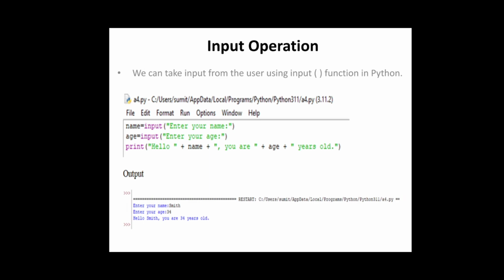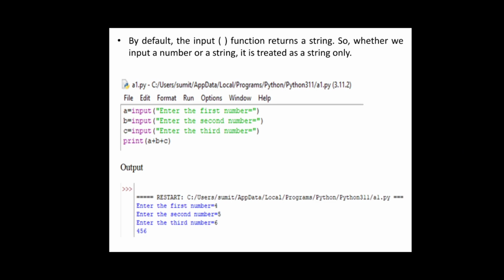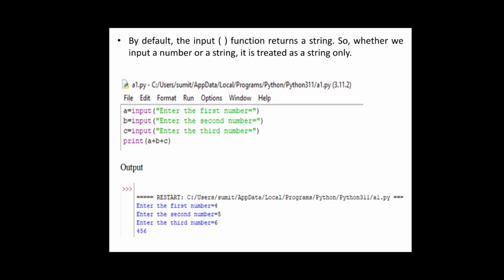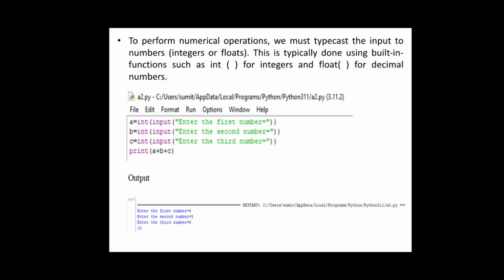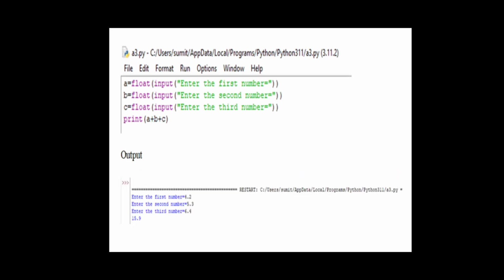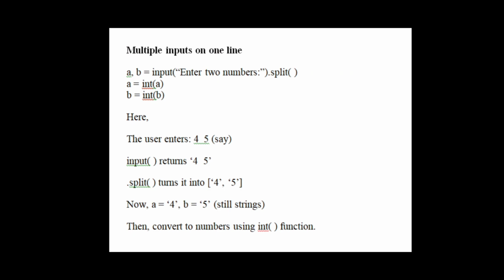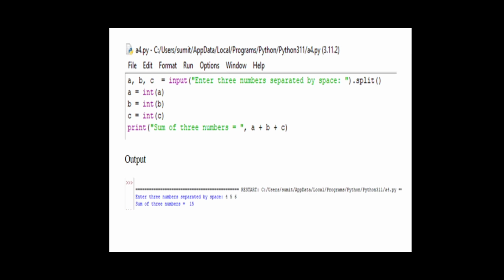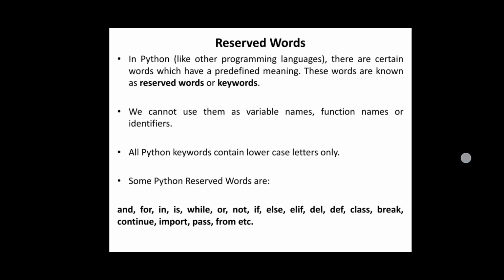Lecture 9 | Input Operation | Python Programming for Beginners